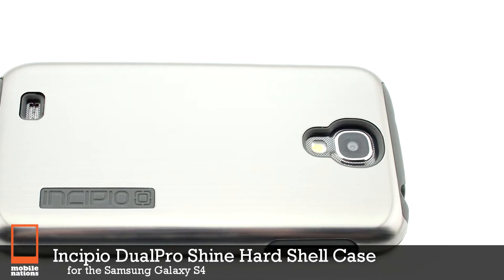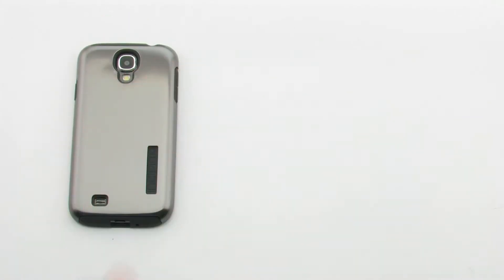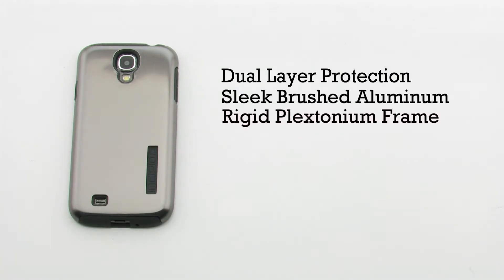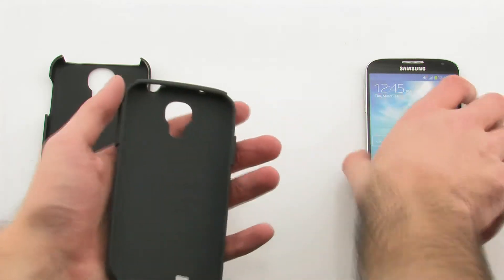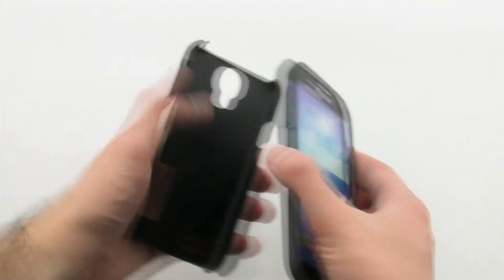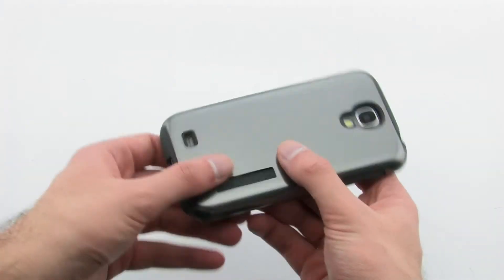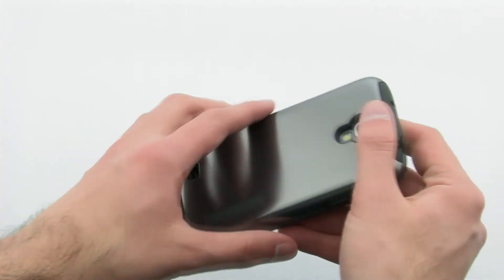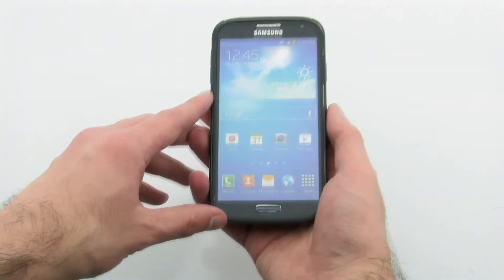Incipio DualPro SHINE Hard Shell Case w/ Silicone Core for Samsung Galaxy S4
The DualPro SHINE Hard Case protects your Samsung Galaxy S4 with a shock absorbing inner layer of silicone layered with an acrylic outer shell featuring a brushed aluminum look.

While providing excellent protection in a durable form-factor, the DualPro Case still manages to allows for access to your Samsung Galaxy S4 headphone jack.  Charge your device, listen to your tunes or talk while staying fully protected.

Thanks to the radio transparent material that the DualPro SHINE is made from, the case doesn't affect reception while it protects your Samsung Galaxy S4. Featuring a high quality polycarbonate plastic exterior embedded in a shock absorbing silicone core, this case provides sturdy protection without sacrificing style.

Silver/Black
Part# A14124
Mnf# SA-379

Silver/Graphite Gray
Part# A14125
Mnf# SA-380

Optical White/Hot Pink
Part# A14126
Mnf# SA-381